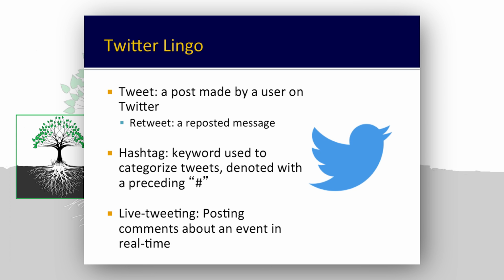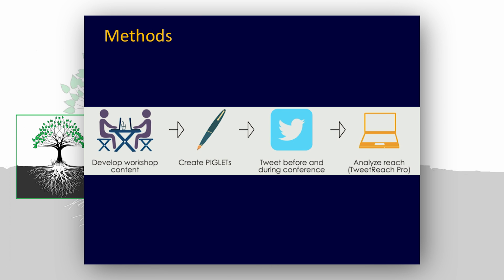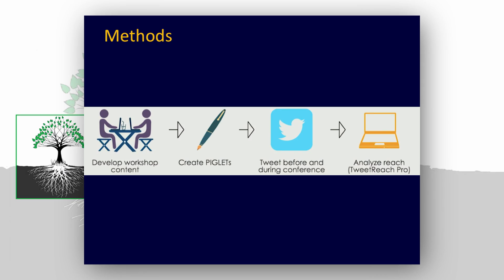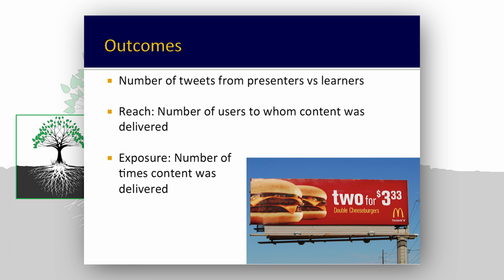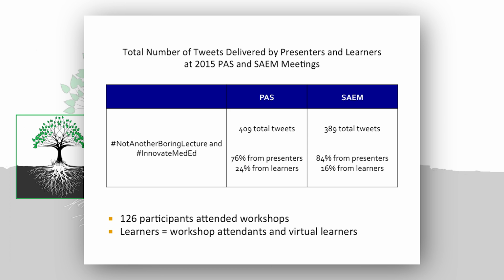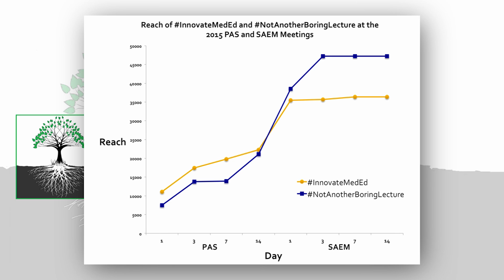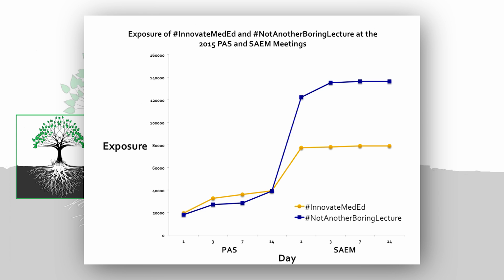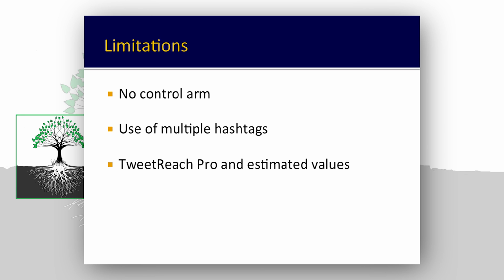Using Live Educational Tweets to Broaden Conference Workshop Reach by Sarah Tomlinson, MD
Presentation delivered at William G. Barsan Emergency Medicine Research Forum, Ann Arbor, April 27, 2016